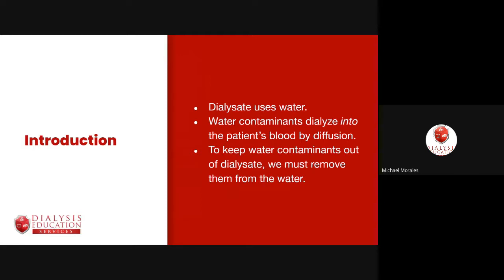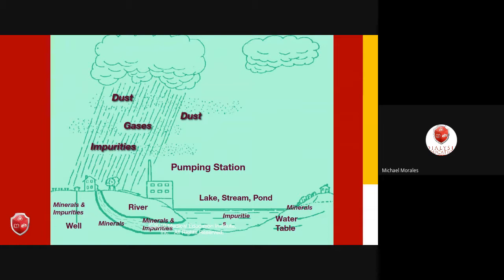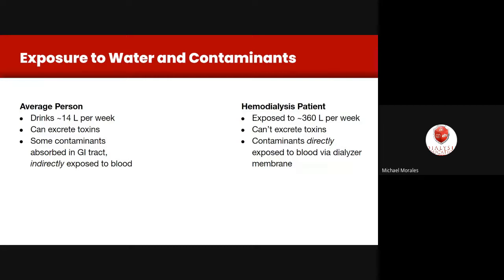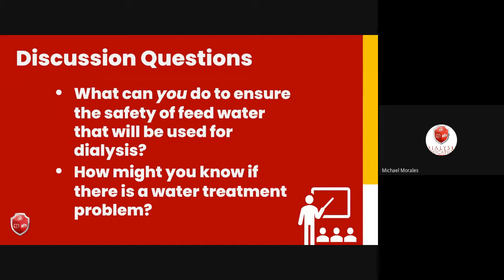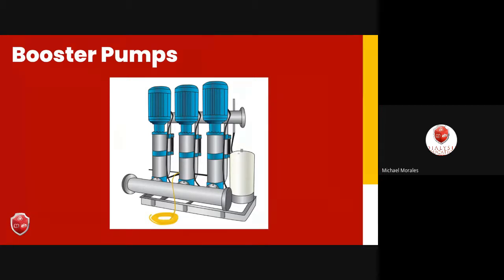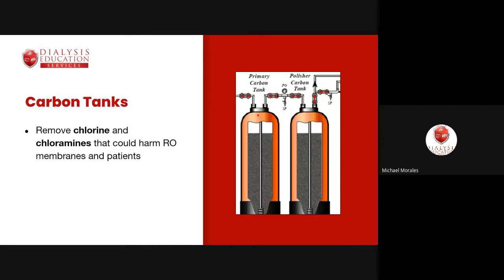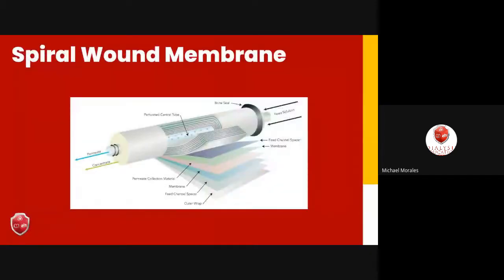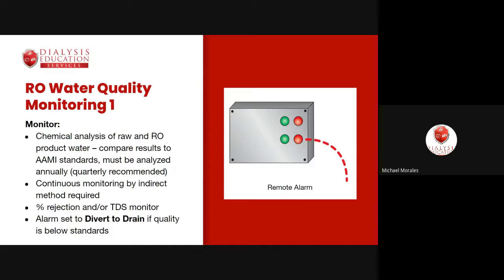Water Treatment in Dialysis